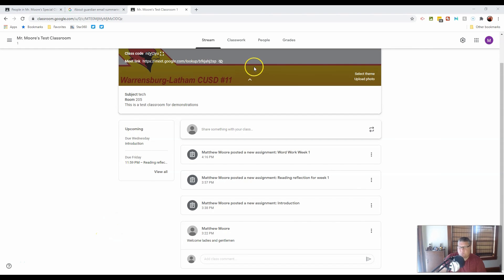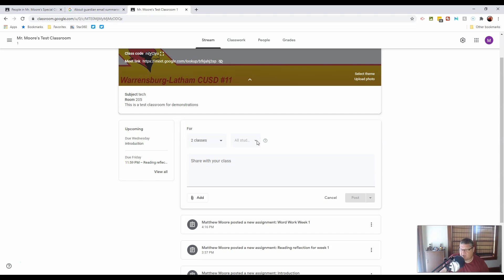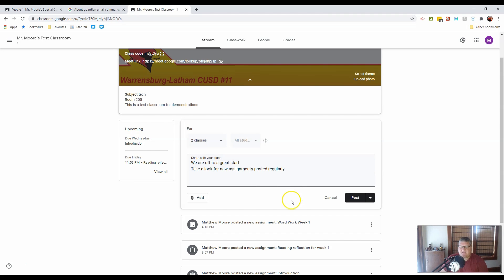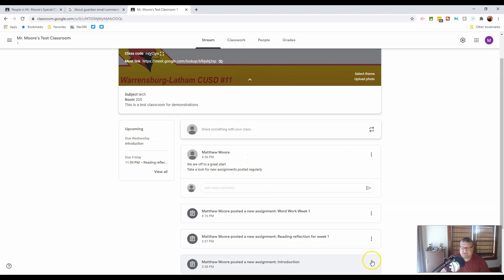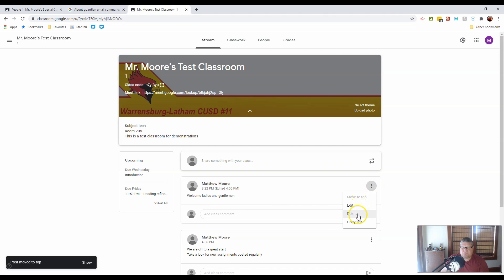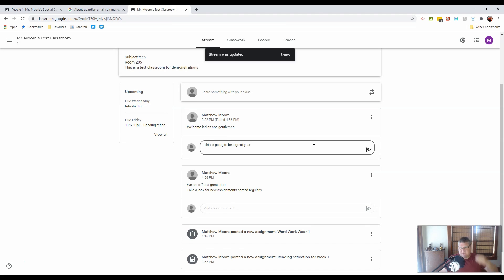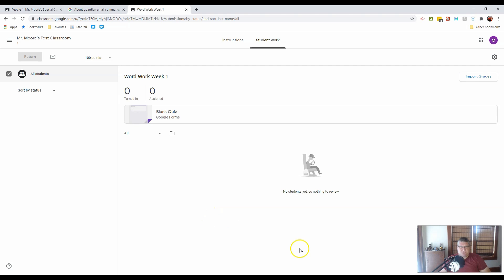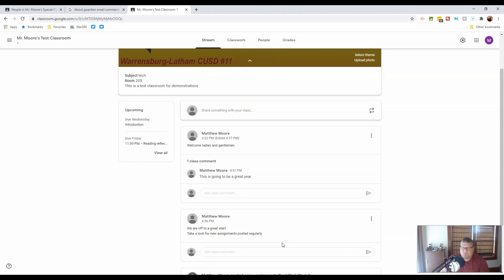Digital Classroom Tools: Google Classroom More Stream (6/10)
This Digital Classroom series addresses creating, delivering, interacting with, and using video for learning. Video can be a powerful tool in every classroom regardless where it falls on the spectrum that is the digital classroom from traditional, thru blended, to full online learning. Educators must know how to curate, create, and effectively use this powerful tool. This series was created originally for the free online virtual learning event

It is a companion series to "Transitioning to the Digital Classroom"

It is also a companion series to "The Digital Classroom Tools: Screencast"

It is also a companion series to "The Digtial Classroom: Tools"

Matthew is the author of the book DIBs: Using Digital Instruction Blocks, available on Amazon.com. He is also a board member for the Flipped Learning Network and a Co-founder of the Illinois Flipped & Blended Learning Network . Matthew is a mathematics teacher with seventeen years of experience at the high school level and has also served as an adjunct instructor at the local community college for the since 2004. He can be followed at @matthew_t_moore and maintains a web site at matthewtmoore.wordpress.com.